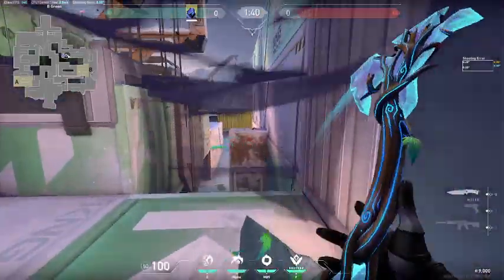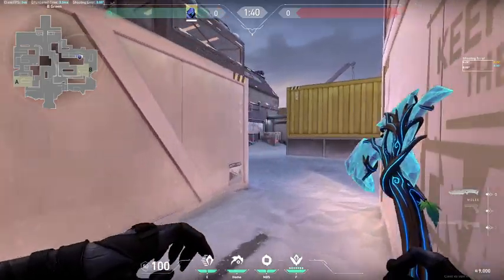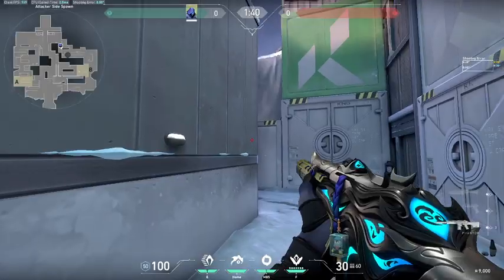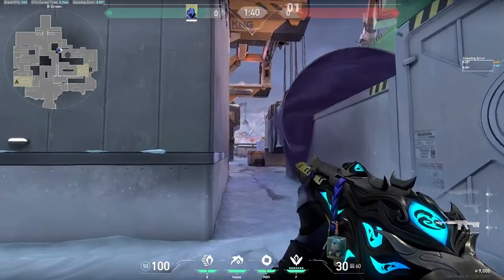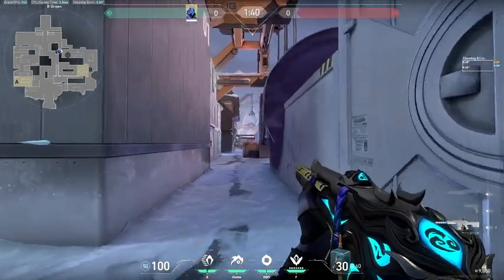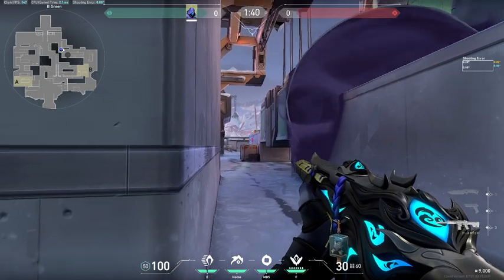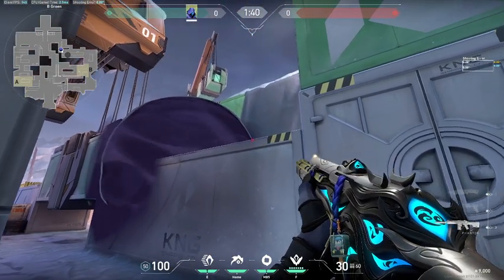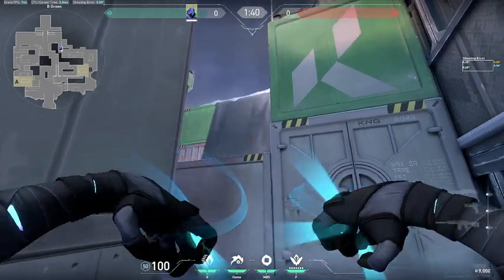Omen trick on Icebox.valorant.